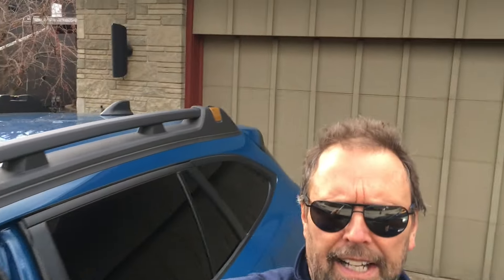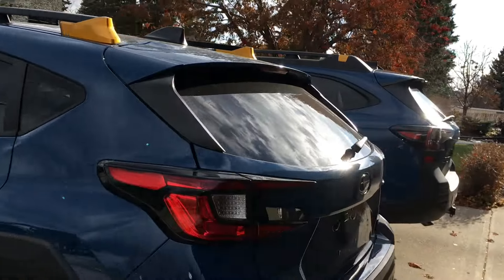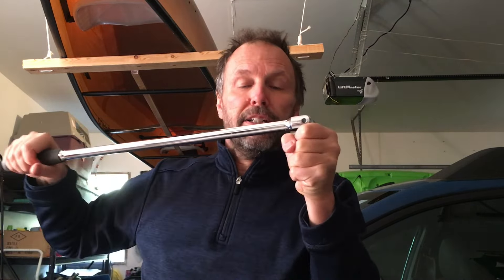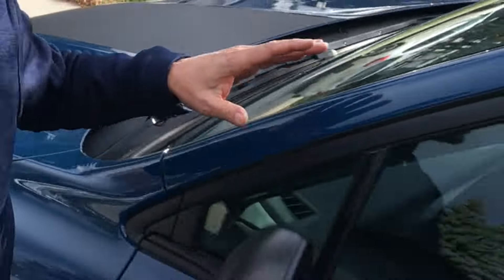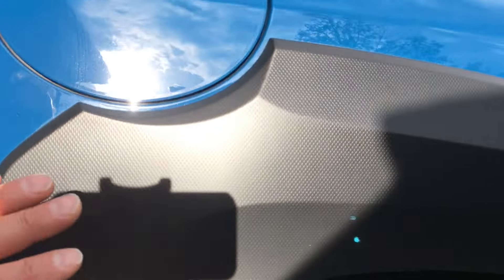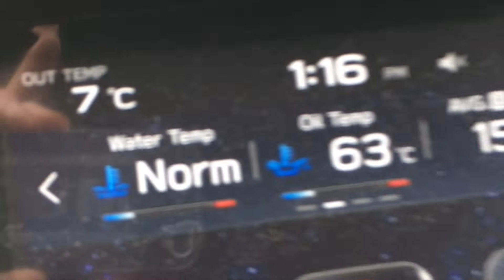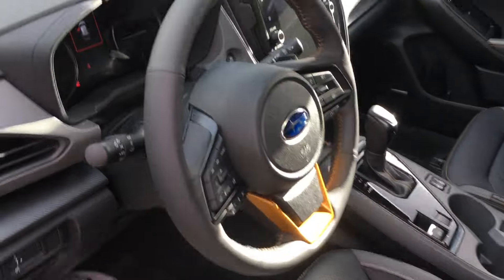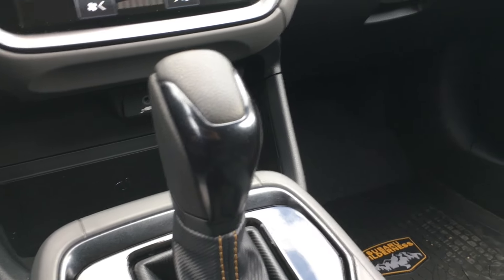Which Subaru Wilderness Is Best? Outback, Crosstrek or Forester?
Outback, Forester or Crosstrek?  Which is the best performing? Which is the best value for the money?